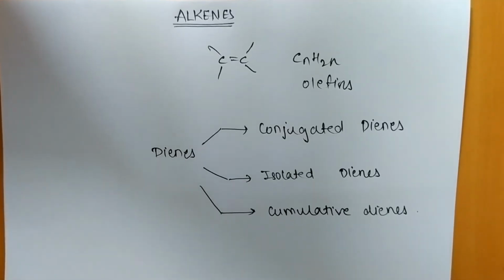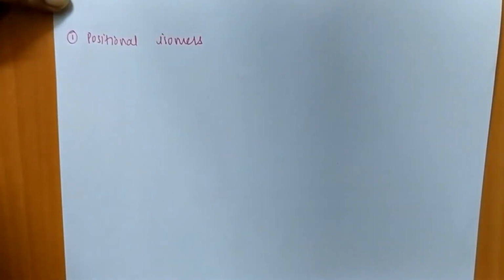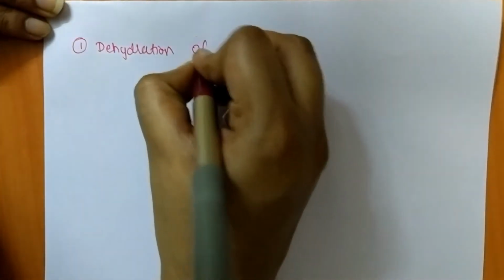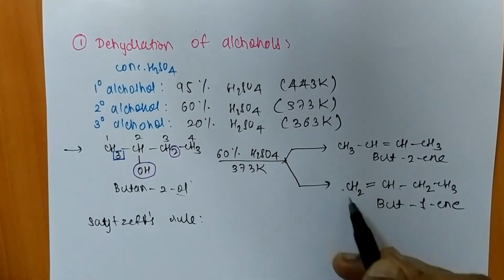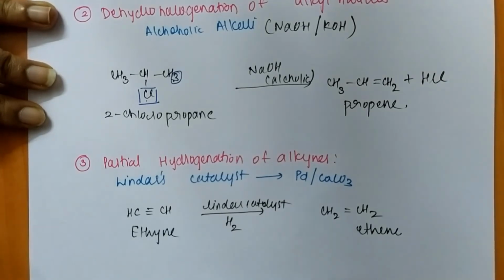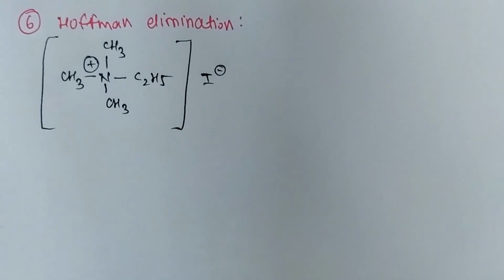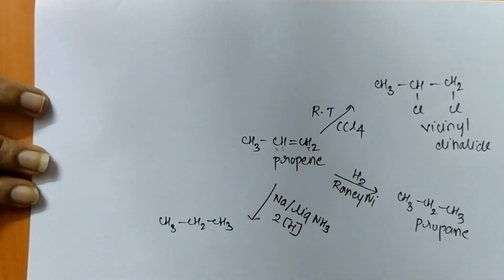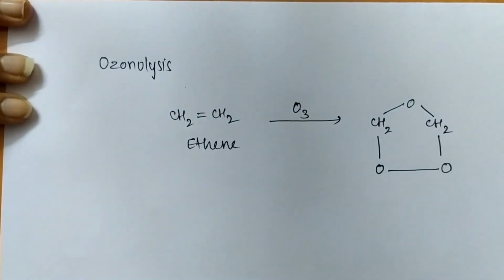Alkenes (Preparation and Reactions)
Alkenes#Chemistry#Basics

If any doubts please ask on the comments

Reference: Organic Chemistry by T.W. Graham Solomon and Craig B. Fryhle